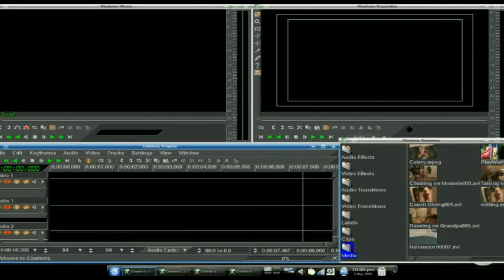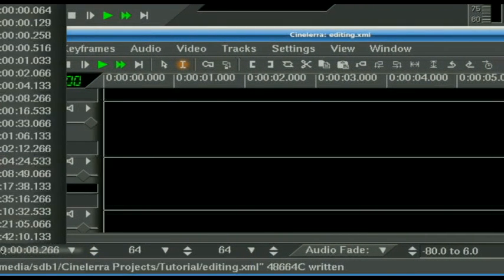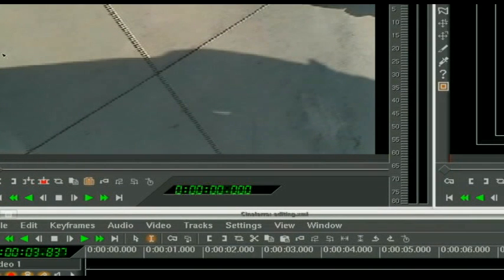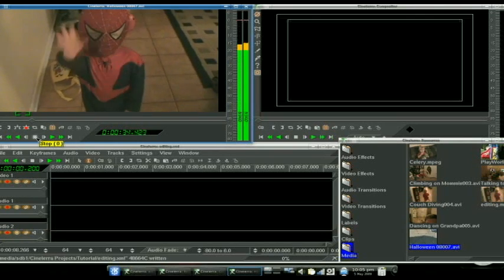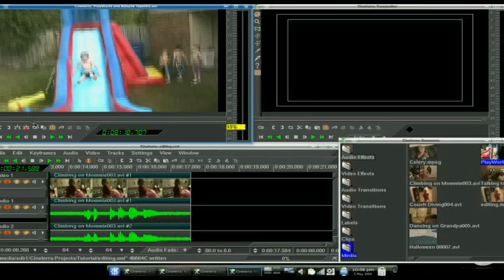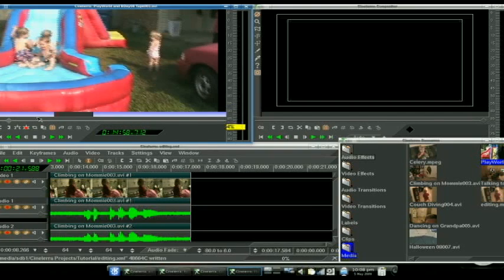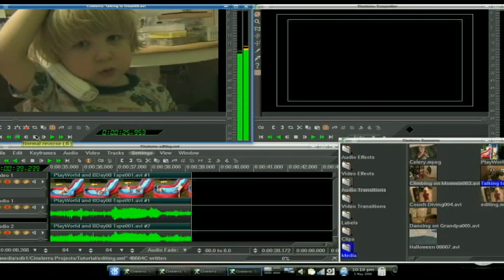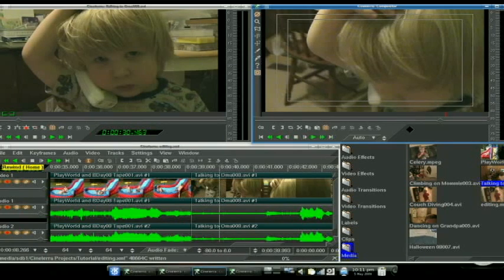Basic Editing in Cinelerra Pt. 3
Moving right along in our Editing in Cinelerra series... Let's build a movie!  This part shows the process of adding video to a project and making a movie!